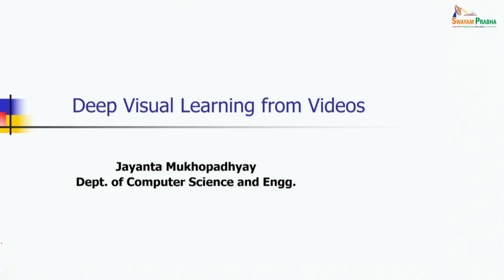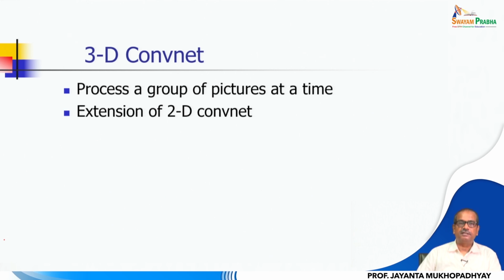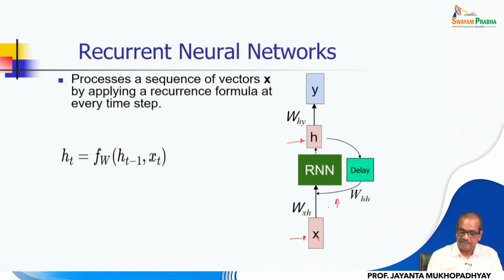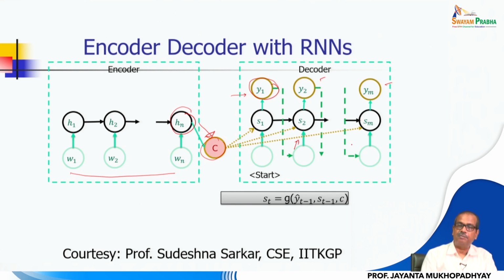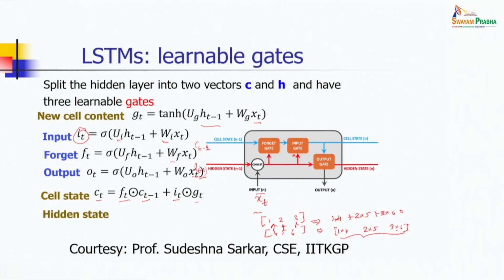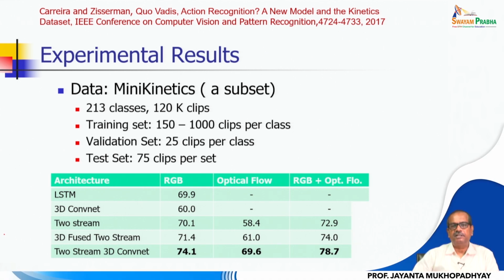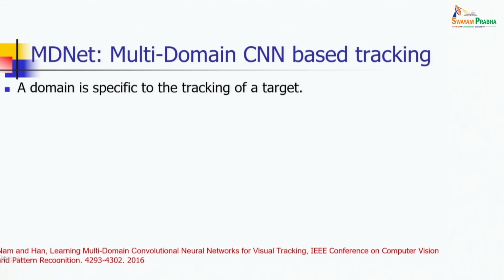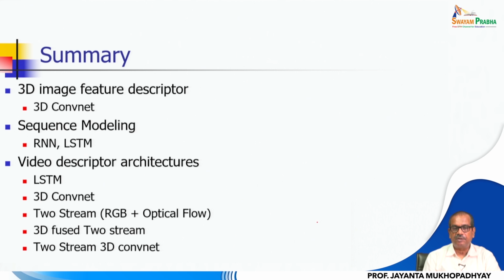Deep visual learning from video